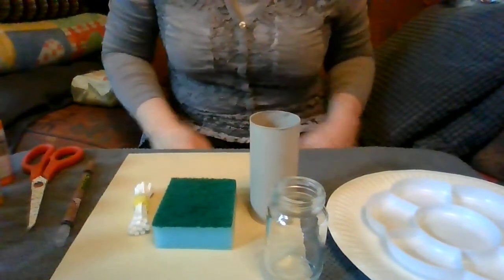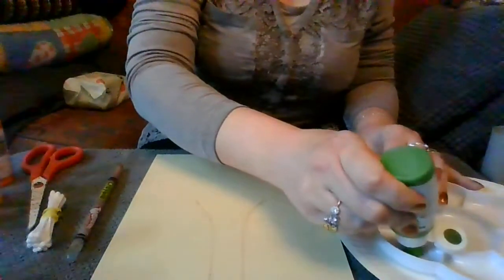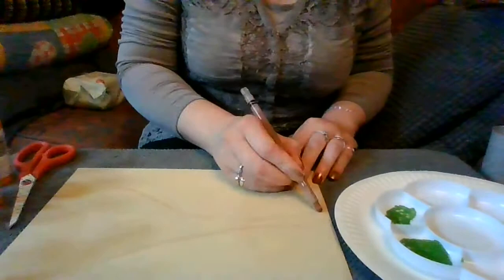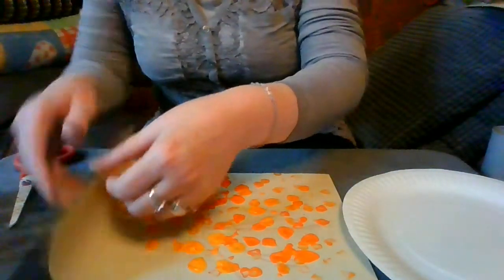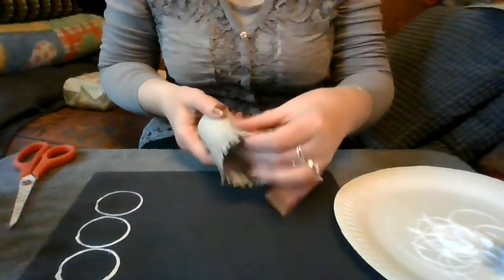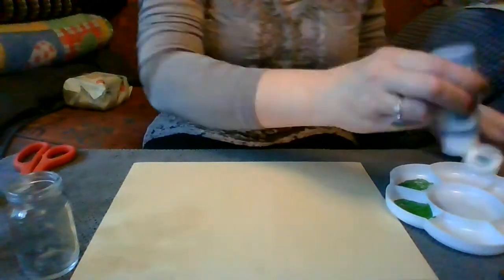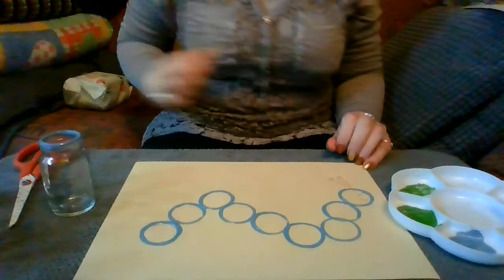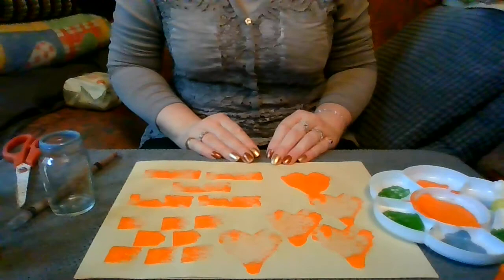15 Alternatives to Paint Brushes